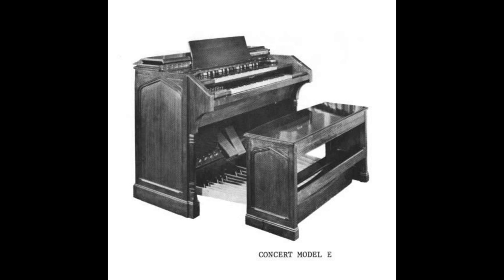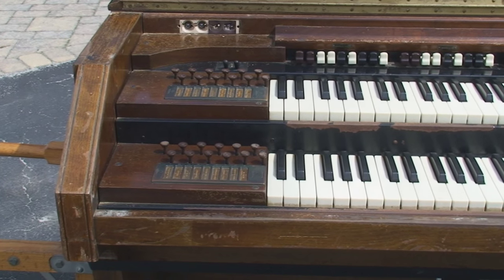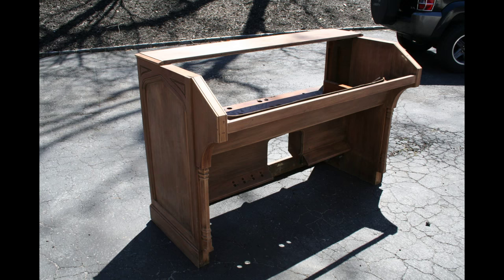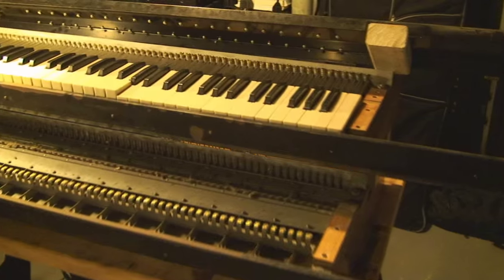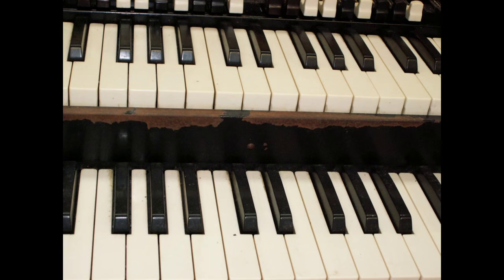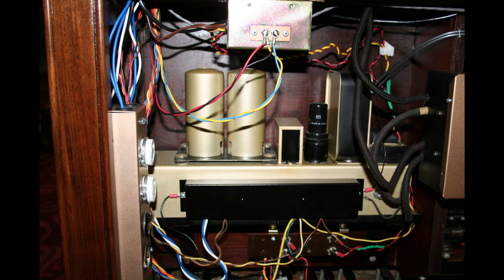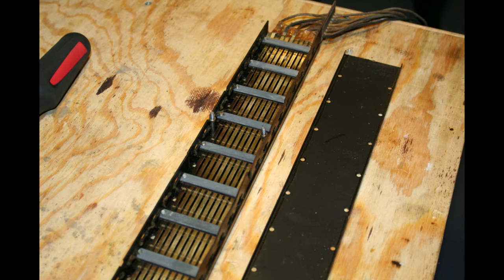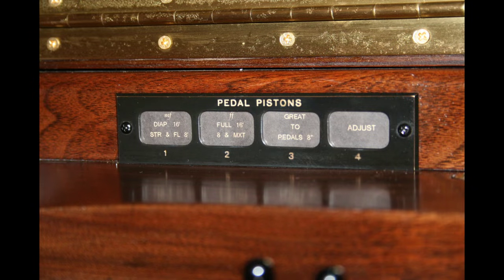Hammond Concert Model E Organ Restoration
Documentary showing a complete "frame off" restoration of a 1938 Hammond Model E with music performed on the instrument.